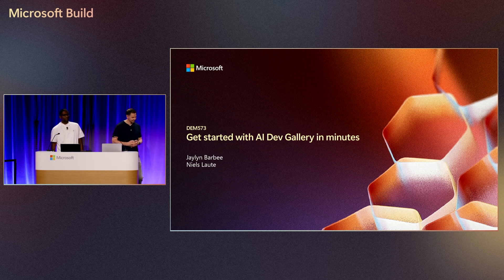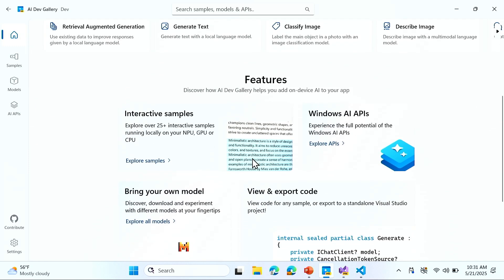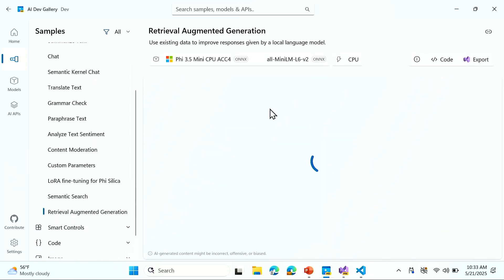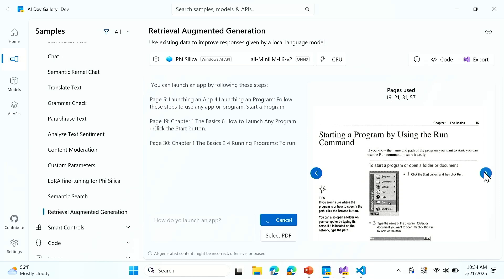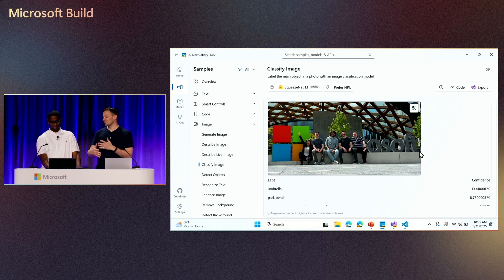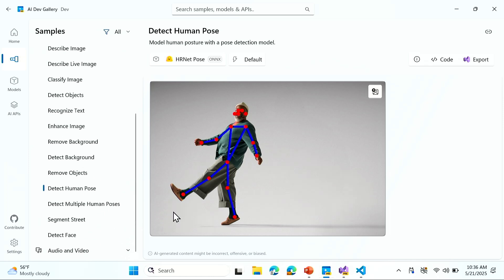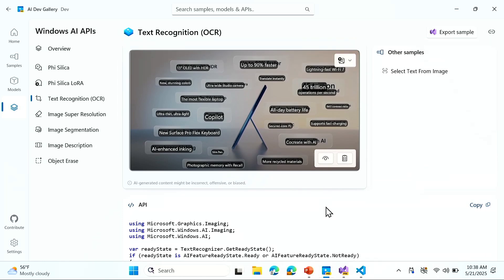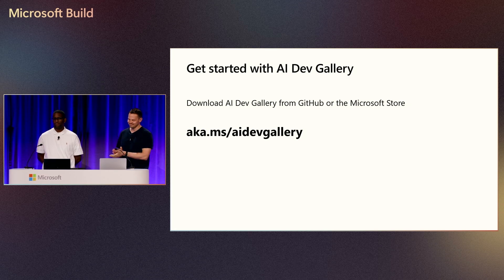Get Started with AI Dev Gallery in Minutes | DEM573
Want to add AI to your Windows apps without the hassle? AI Dev Gallery is an open-source collection of ready-to-use AI samples that run locally—no cloud dependencies, no complex setup. In this session, we’ll show you how to grab a sample, plug it into your app, and start using AI for text recognition, image processing, and more. Whether you’re building with WinUI, WPF, or beyond, AI Dev Gallery makes local AI easy. Join us and get started in minutes!

𝗦𝗽𝗲𝗮𝗸𝗲𝗿𝘀:
 * Niels Laute
 * Jaylyn Barbee

DEM573 | English (US) | Windows

Chapters:
0:00 - Introduction of Speakers: Jalen Barbie and Niels Lauta
00:01:34 - Diverse Range of Samples in the AI Dev Gallery
00:01:53 - Choosing and Installing Models Through the App
00:04:48 - Option to Change Execution Provider for Models
00:06:18 - Example of Image Upload and Model Prediction
00:06:52 - Exploring Various Models and Scenarios
00:06:59 - Model Information and Toolkit Integration
00:08:34 - Demonstration of Object Erase Feature
00:09:04 - Open Source Availability and Easy Accessibility via Windows Store